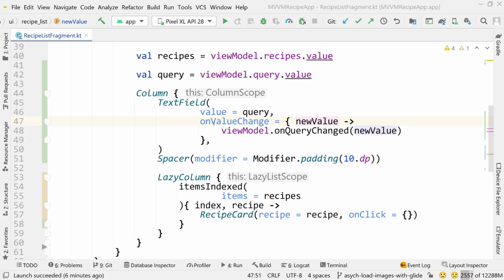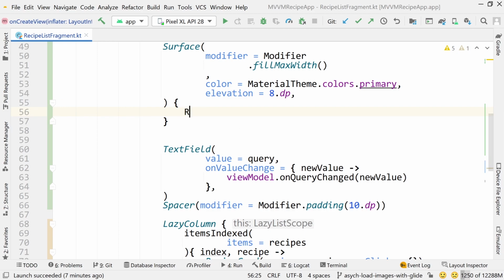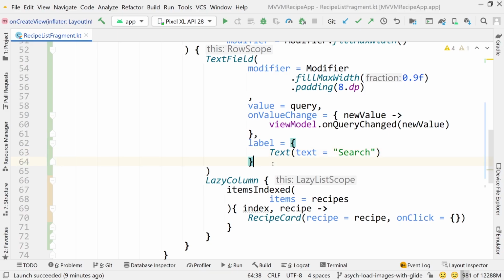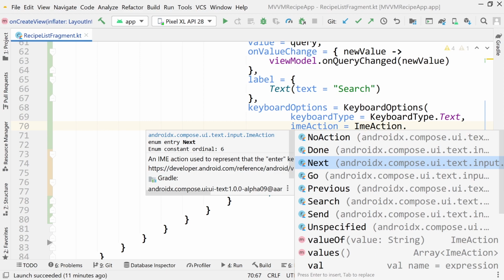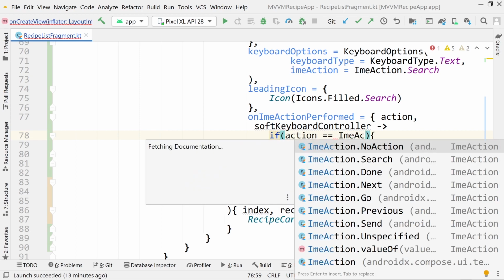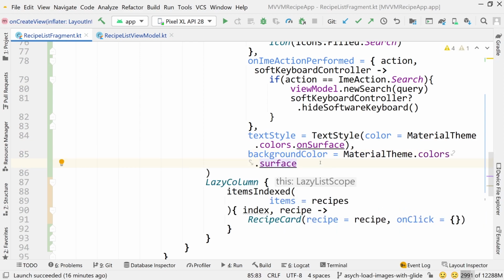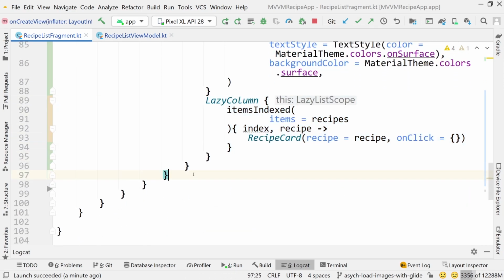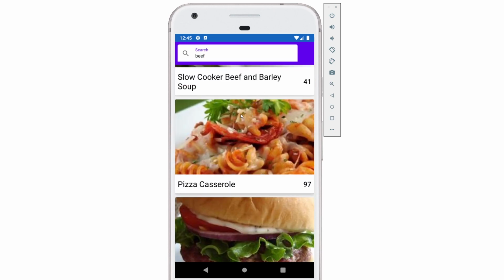SearchView Toolbar with Jetpack Compose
In this video I show how to build a custom toolbar using Jetpack compose. This toolbar will contain a TextInput so it looks like a SearchView.